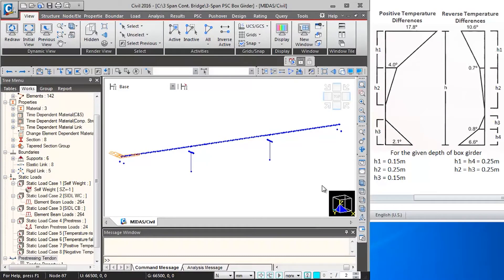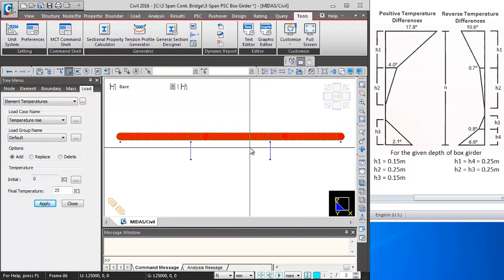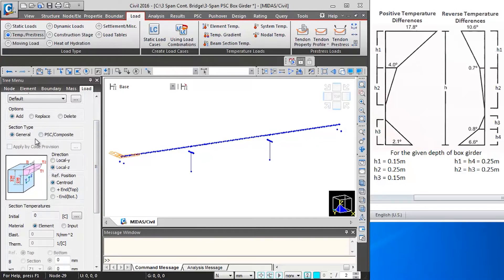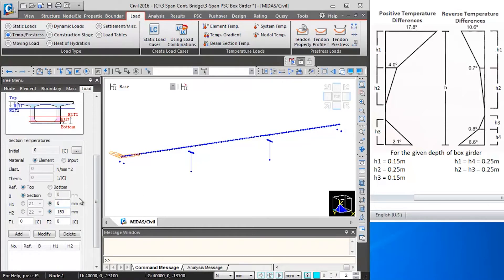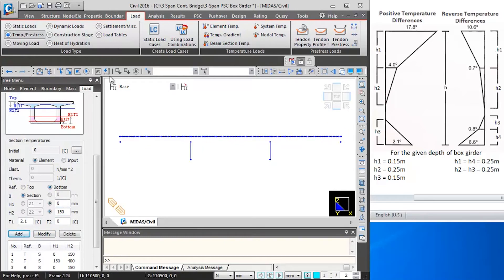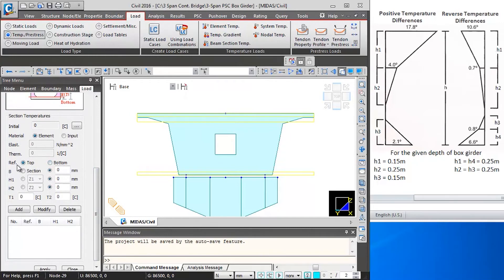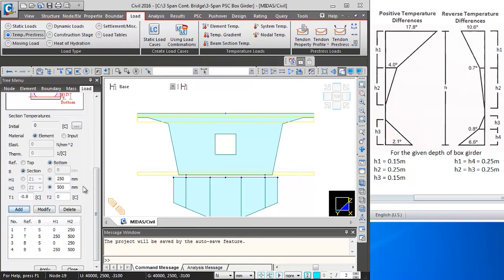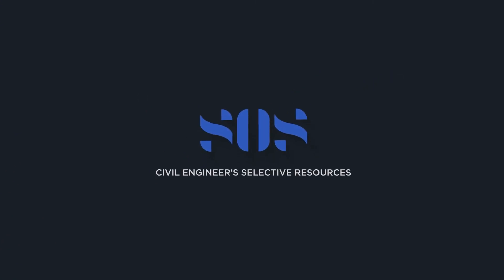How to Design 3 Span Continuous PSC Box Girder Bridge #9 Temperature Loads Definition | Tutorial